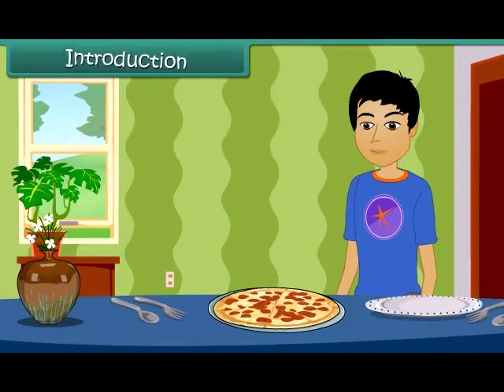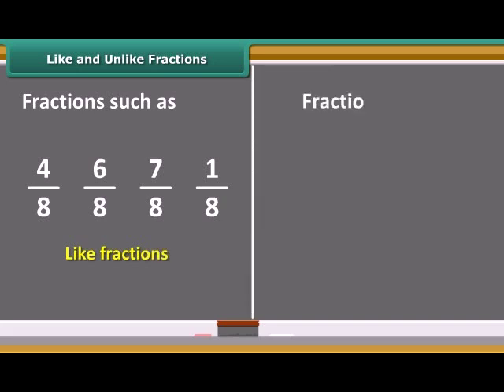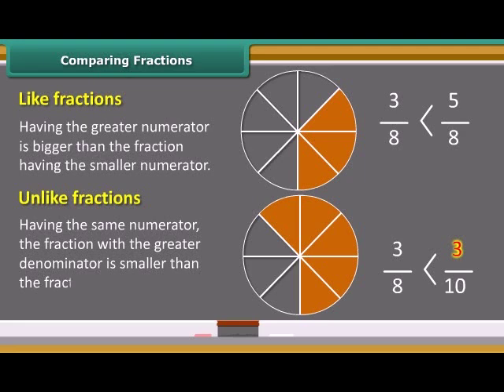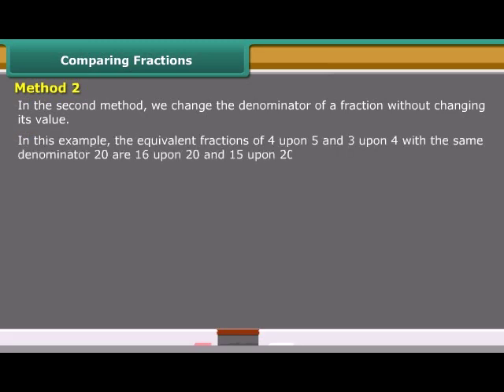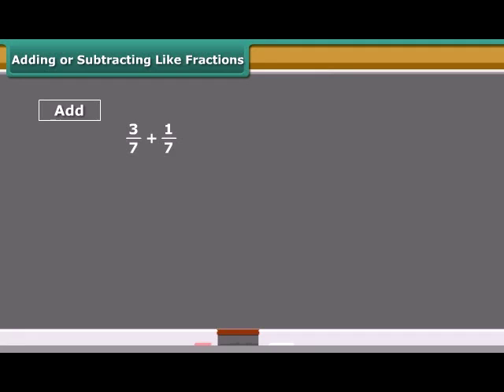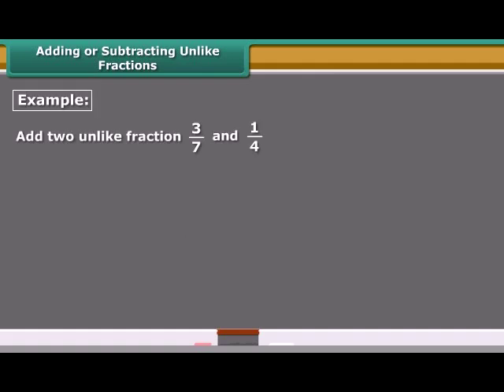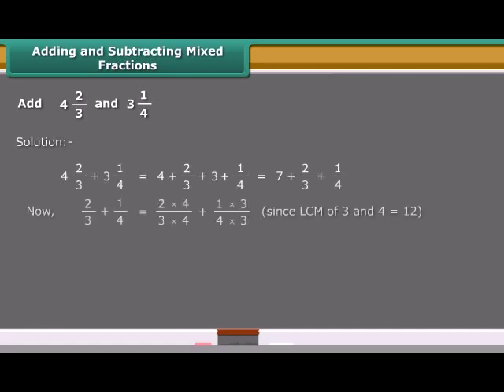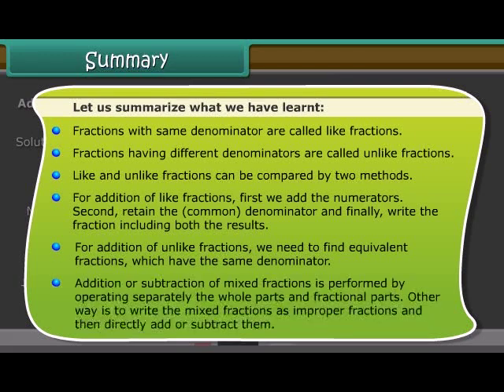Addition and Subtraction of Fractions